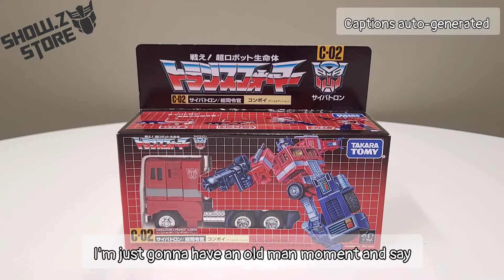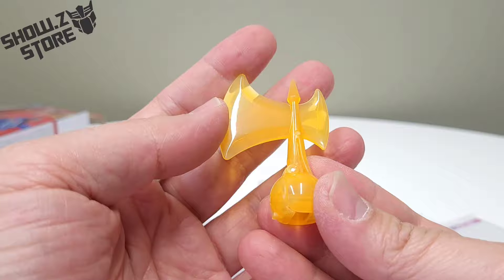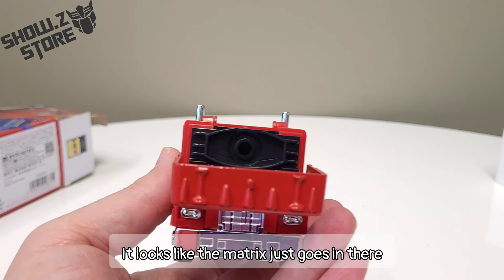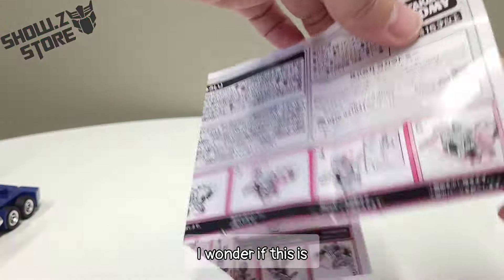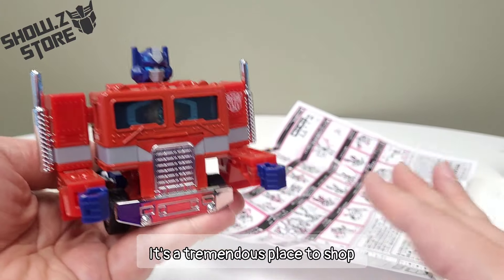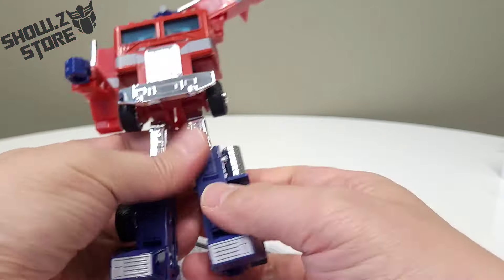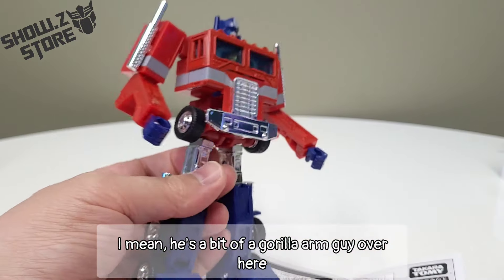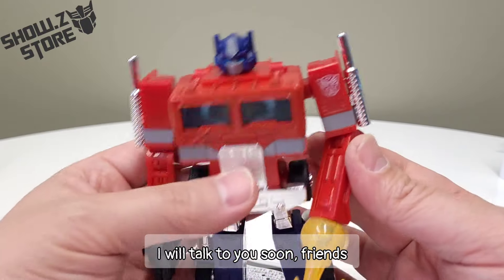Unboxing Reaction and Review: Transformers Missing Link C-02 Optimus Prime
Features: Takara Tomy Missing Link C-02 Optimus Prime Animation Version w/o Trailer